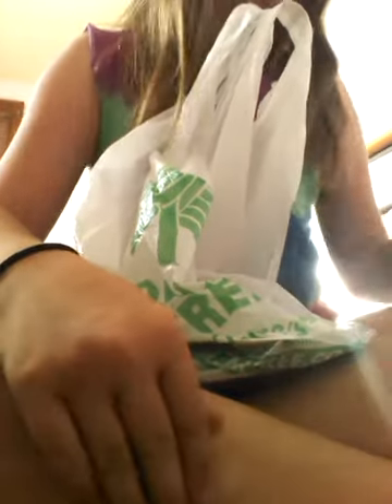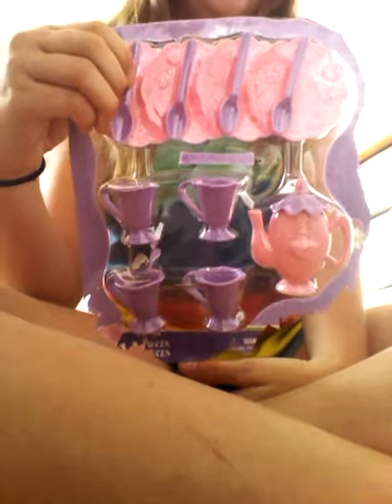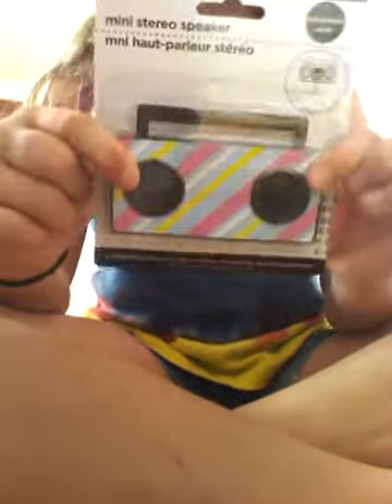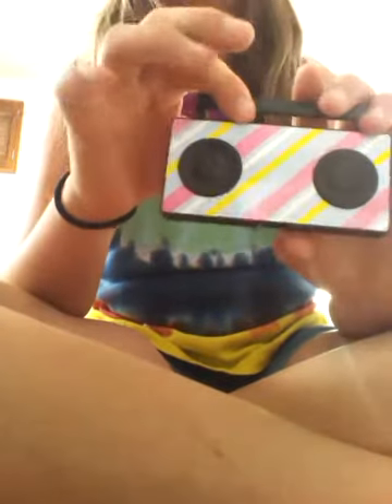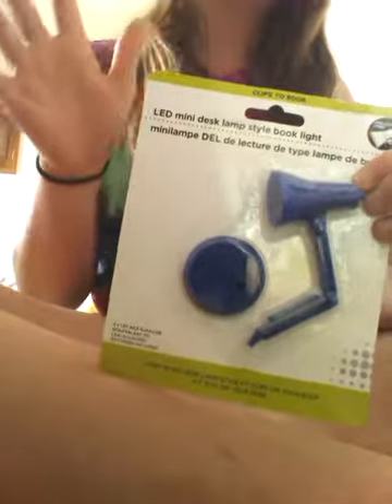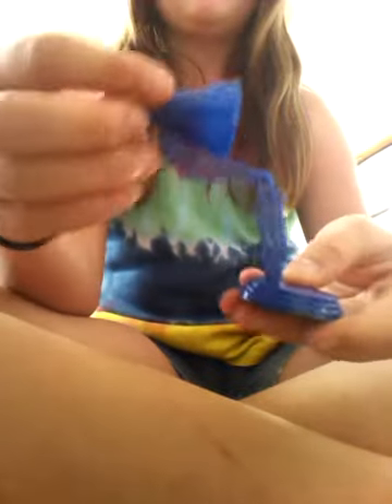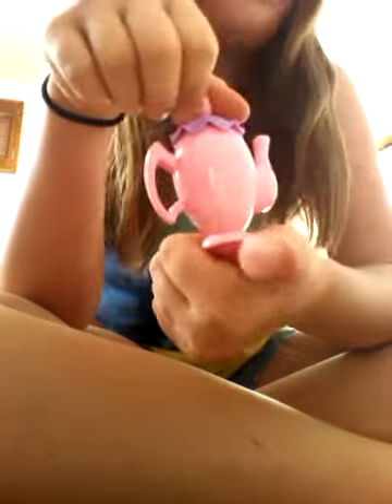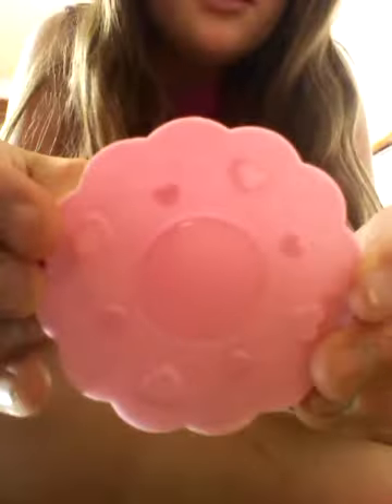3 NEW DOLL ITEMS